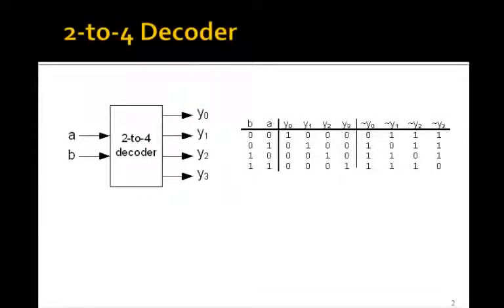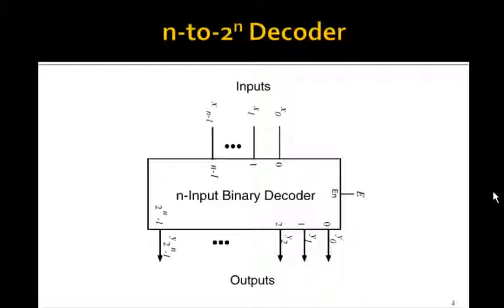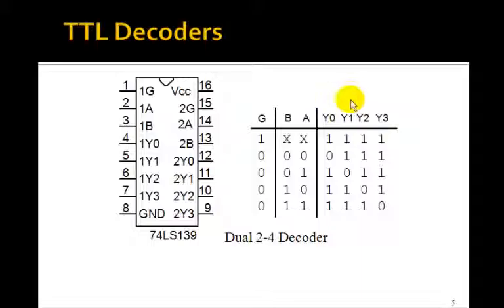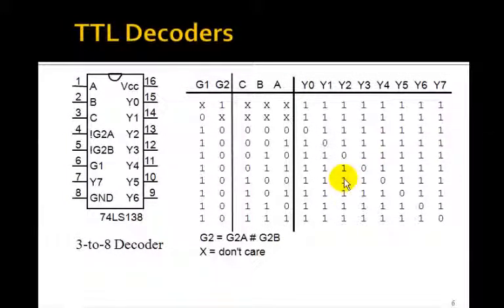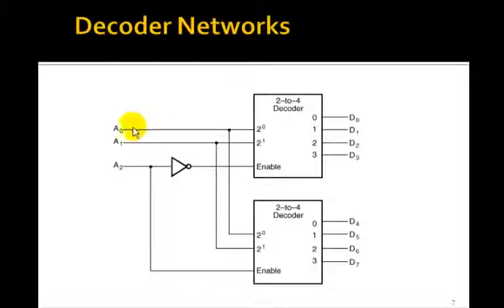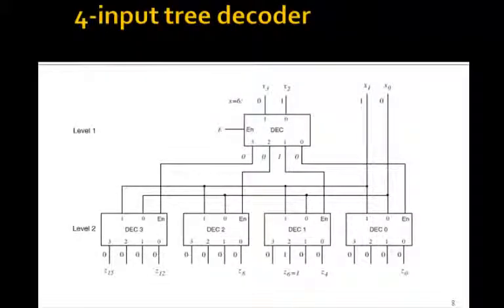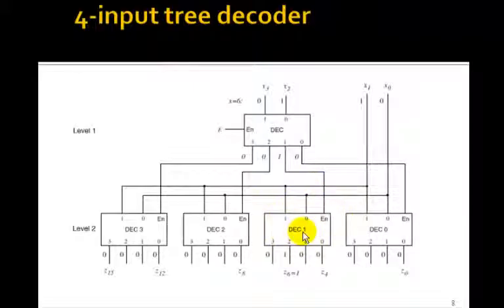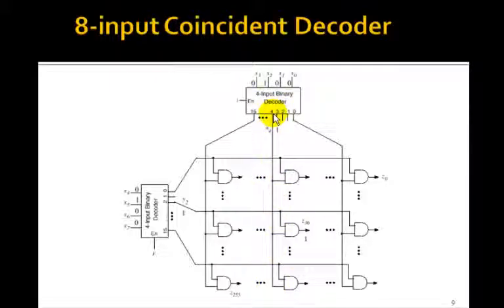Lesson 38 Decoders